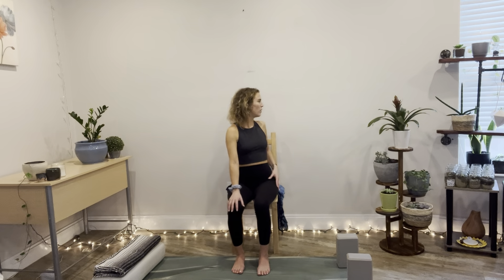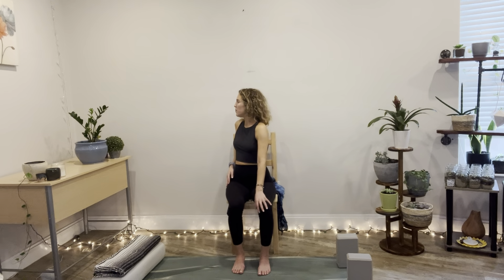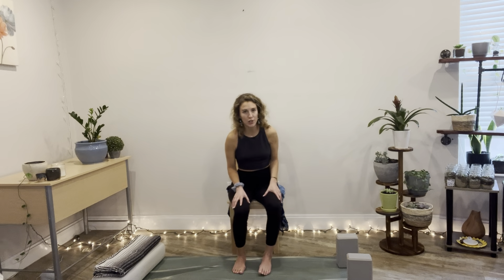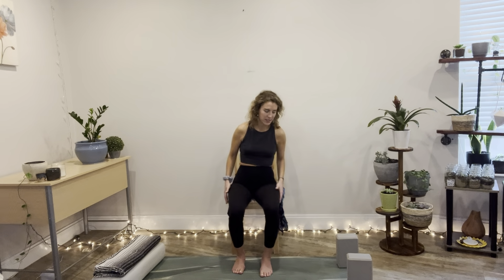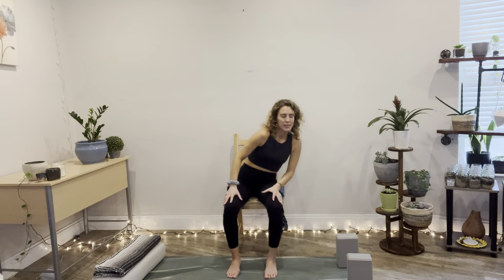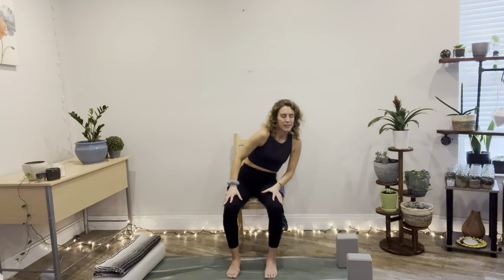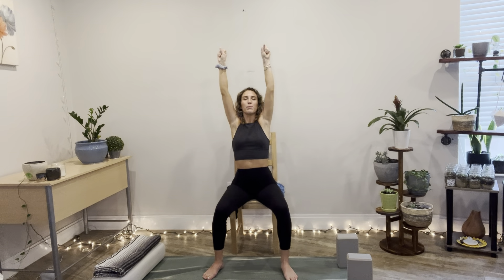Learn To Love Yourself | 30 minutes | Chair Lymph Flow Yoga